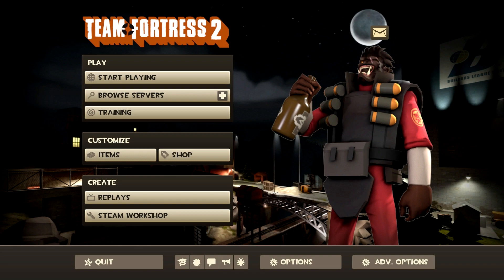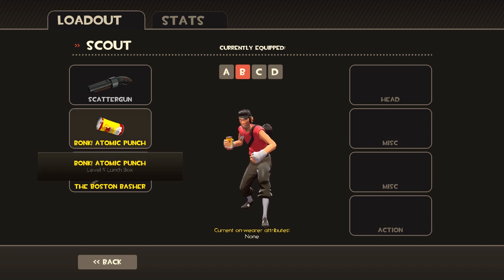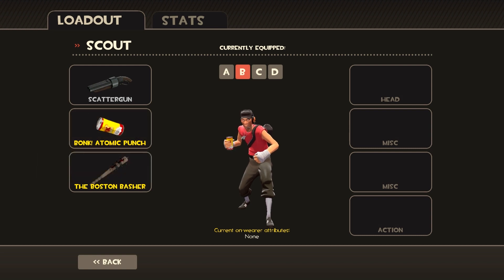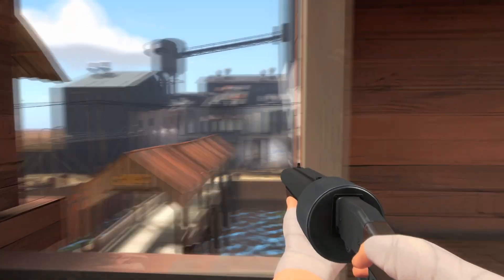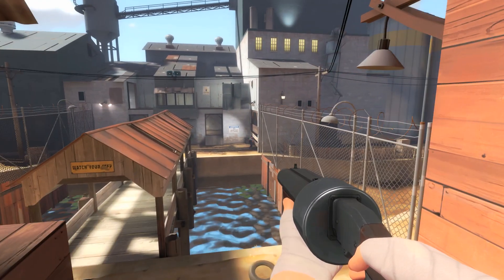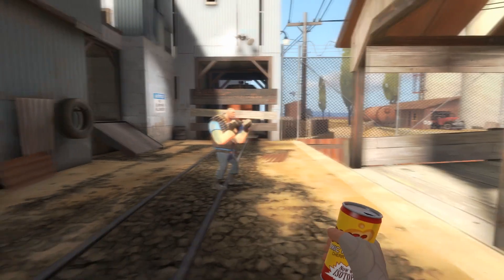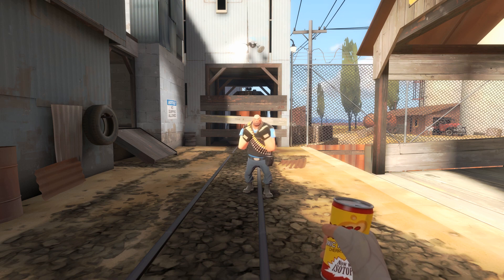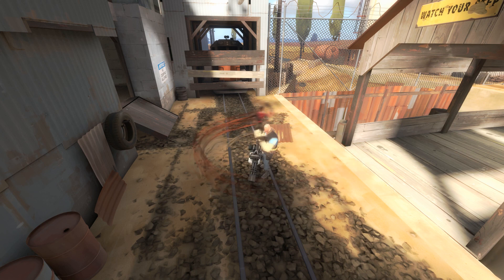Team Fortress 2 Best Hints Tips And Strategies: The Scout [HD]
The best hints tips and startegies to succesfully play the scout in Team Fortress 2 with these tips you'll become a pro in no time!